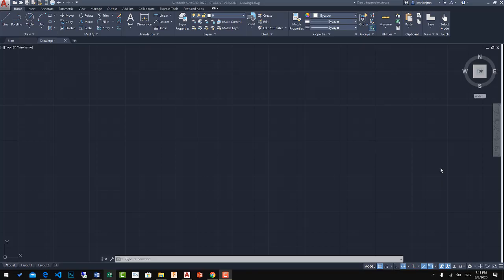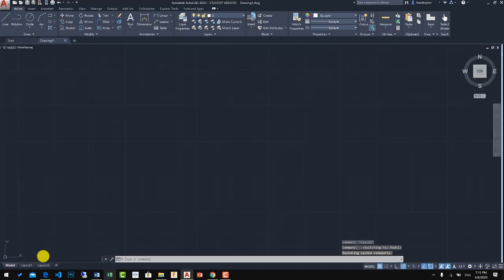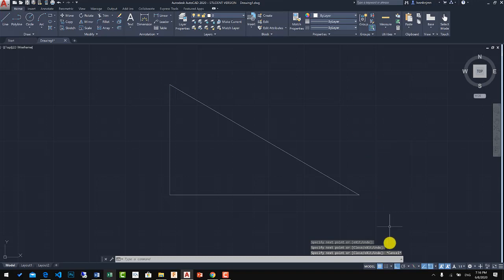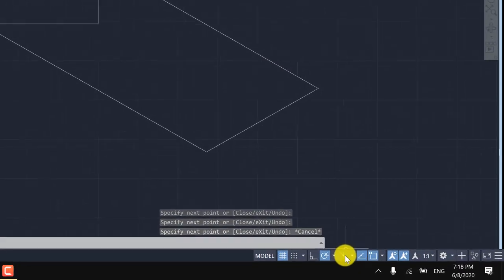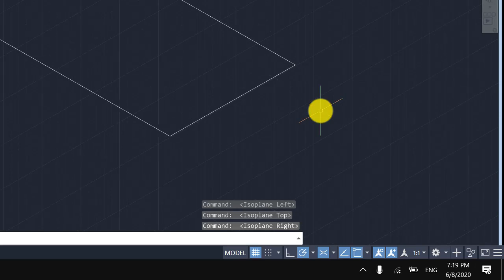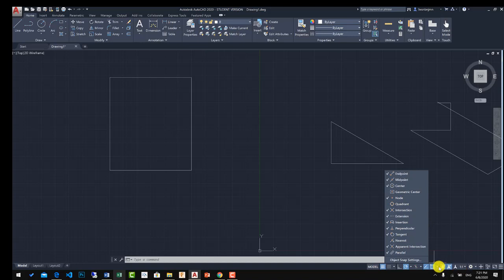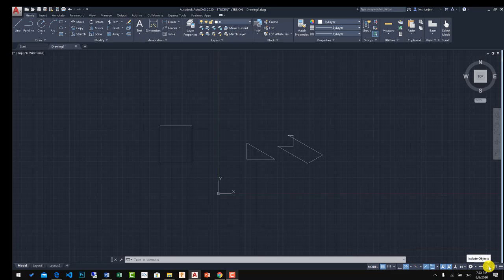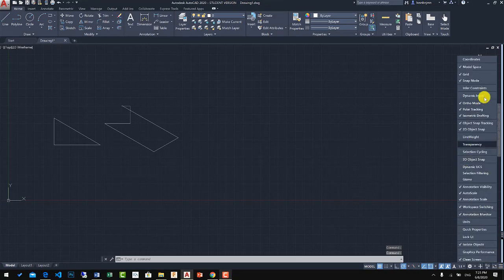THE STATUS BAR (AutoCAD)